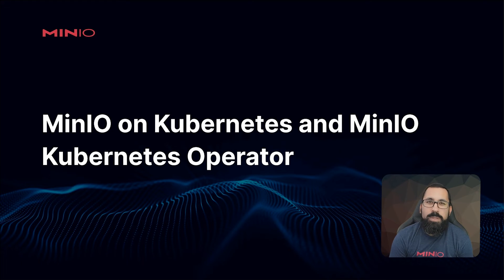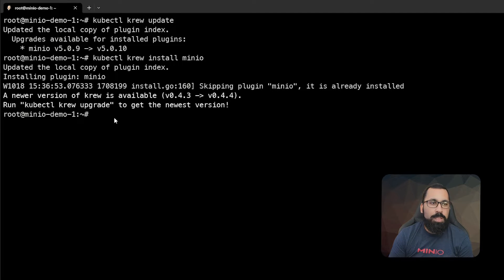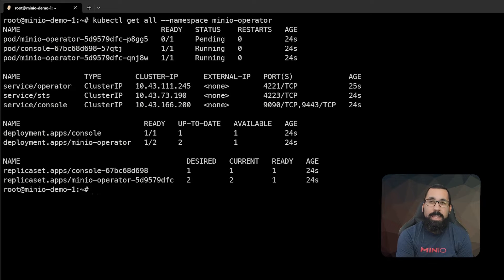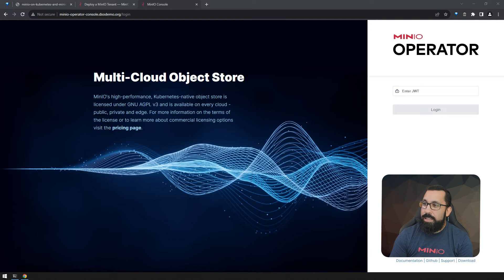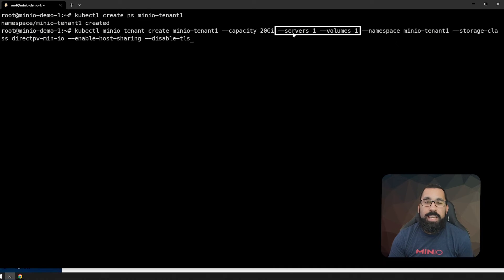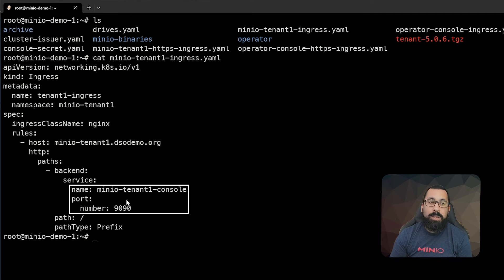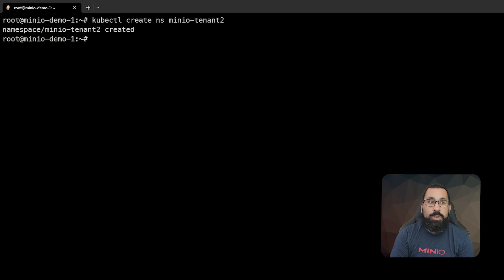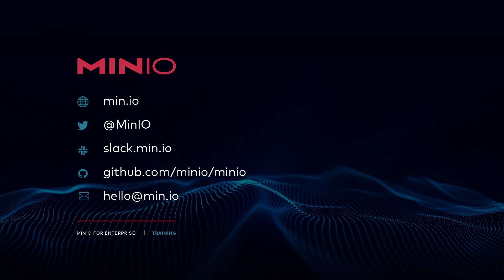MinIO Operator: Lab - Deploying The MinIO Operator and Tenants Using Kubectl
This is the third of three videos covering how to deploy MinIO tenants in Kubernetes using kubectl. This video is an lab demo that quickly walks through the installation of both the MinIO operator and tenant using kubectl and krew.